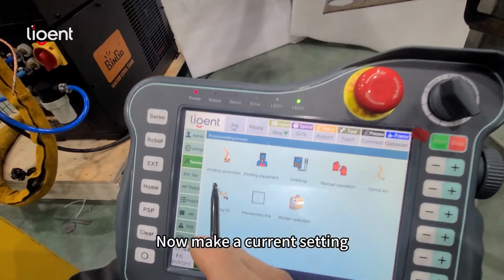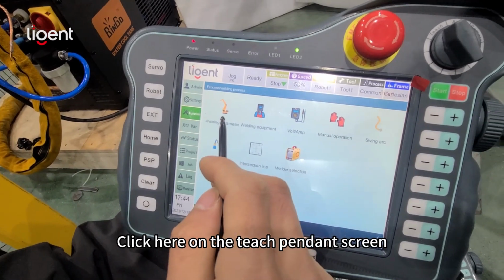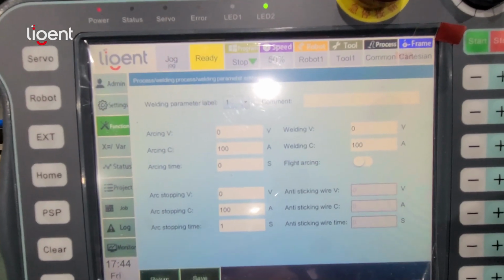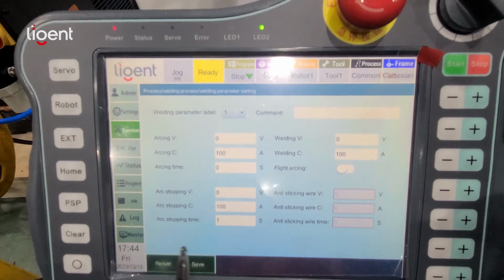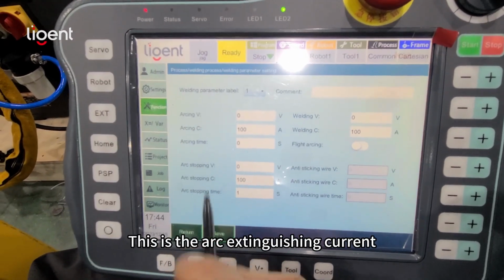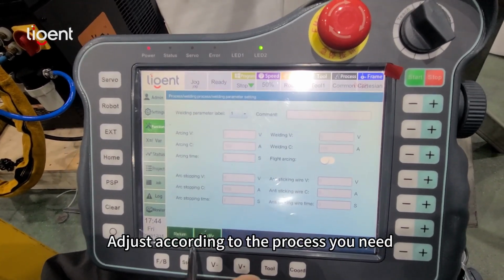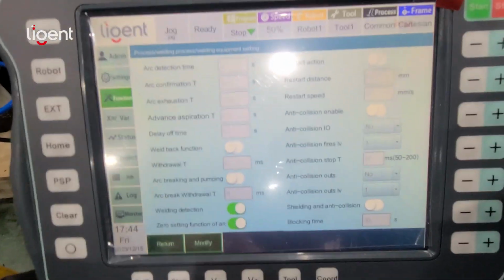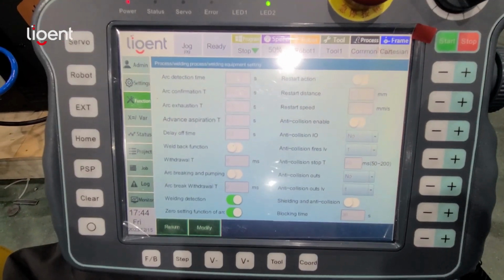LIGENT Robot-Plasma Cutting Parameter Settings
This video will show the parameter settings of LIGENT robot plasma cutting, allowing you to quickly get started with the robot.